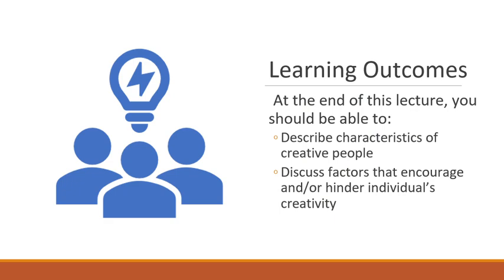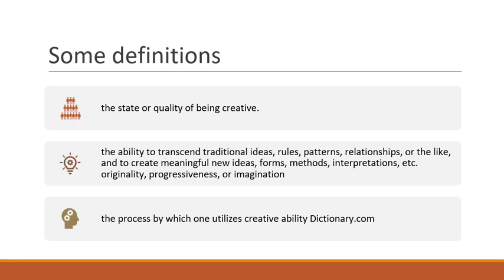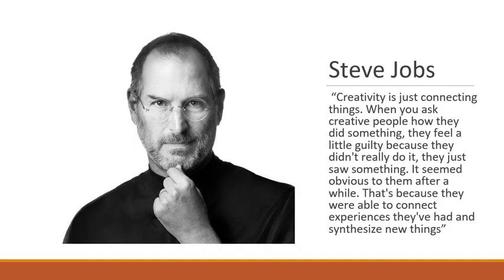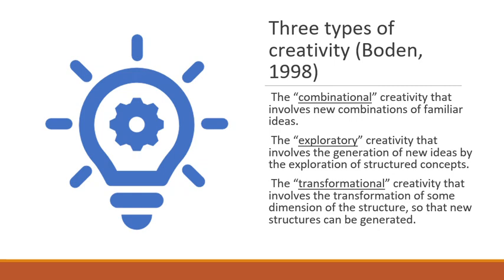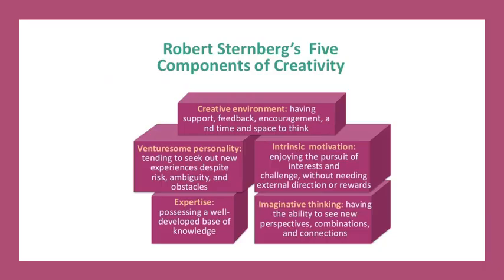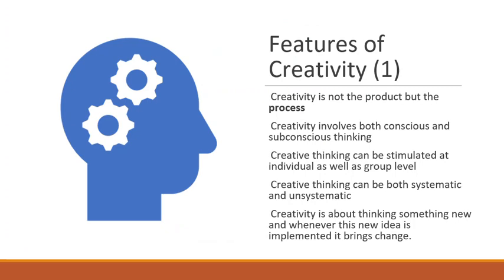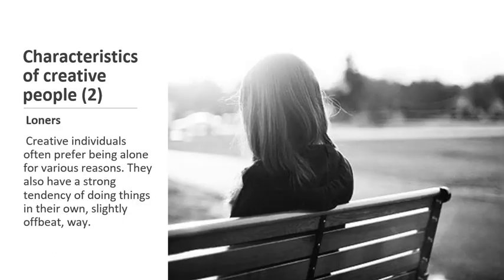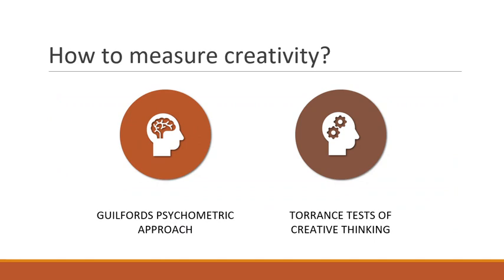ICT500 - Lecture 5 Creativity